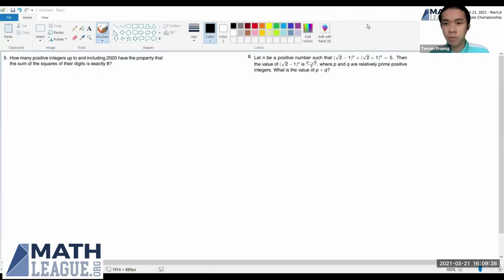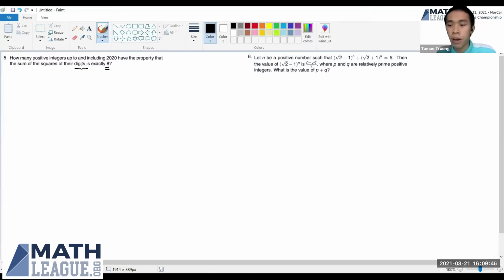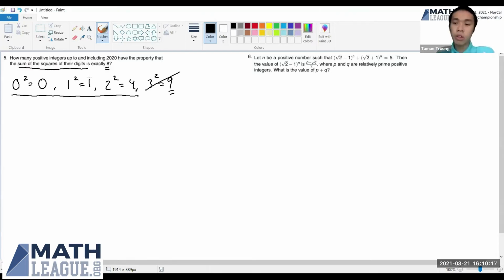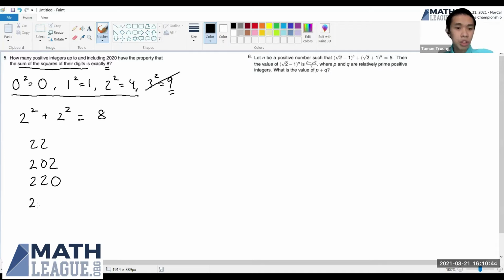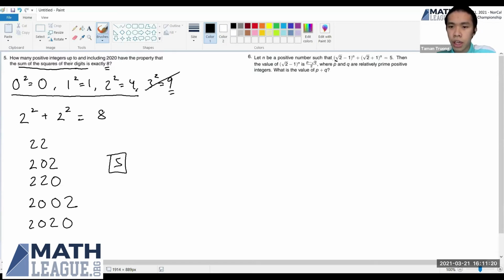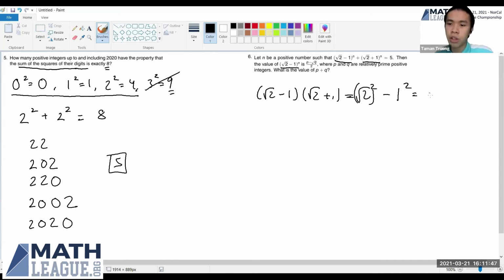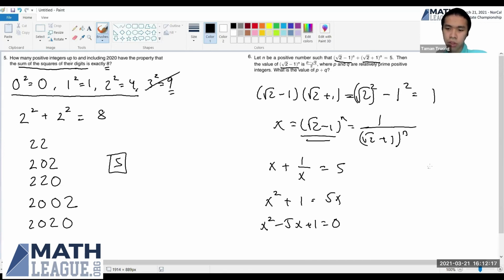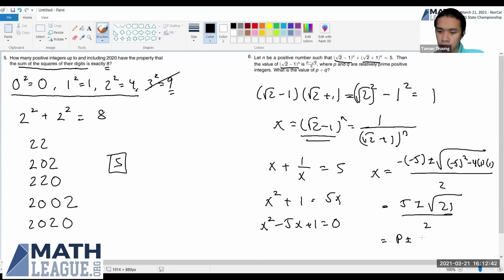A Target Pair from Middle School State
Help Taman solve a pair of Target round problems, 12117 Target 5 and 6! Sums of digits and exponents galore!

Source Problem:  2020-21 Middle School Release 7 Target Questions 5 and 6

Comments are off, but you can share your thoughts and alternate solutions on our AoPS forum